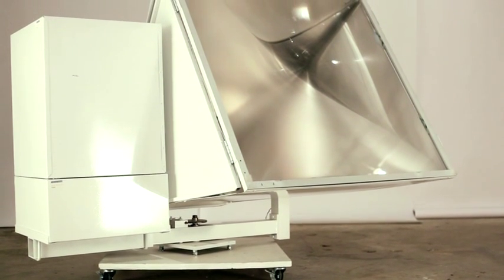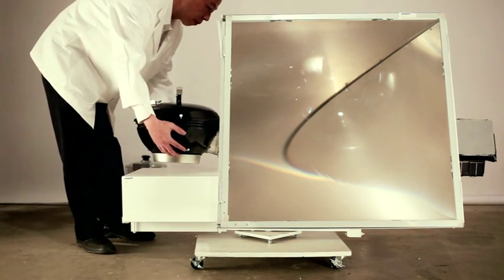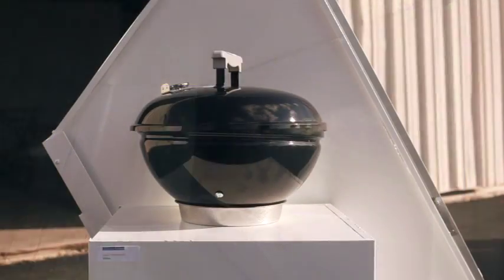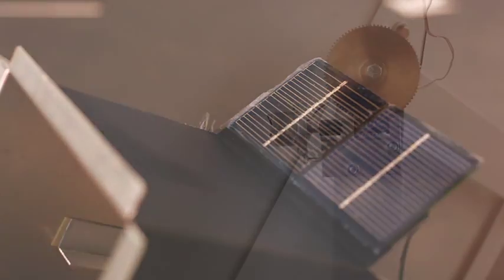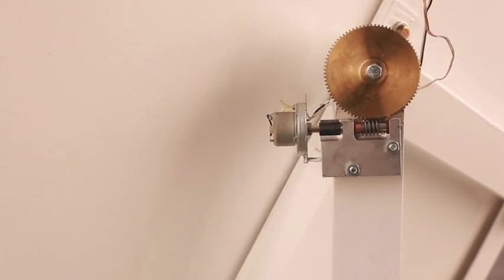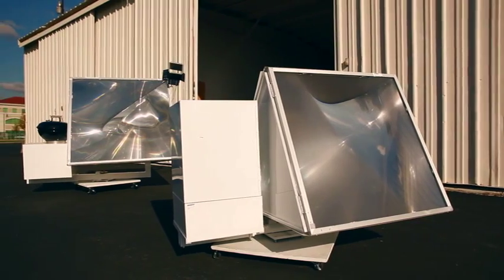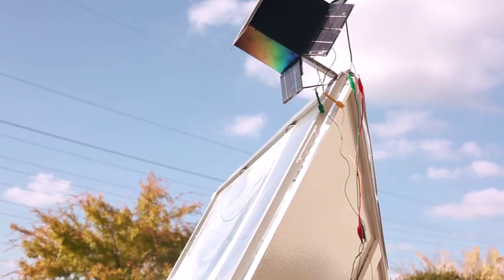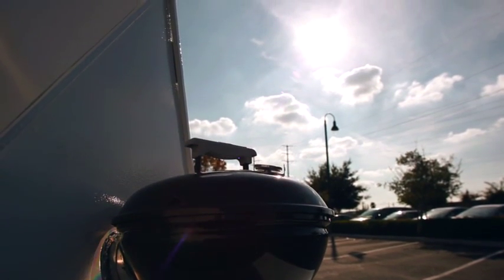Solar Powered BBQ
Solar powered BBQ, oven, stove with automatic sun tracking.